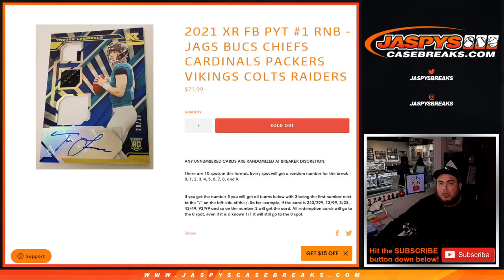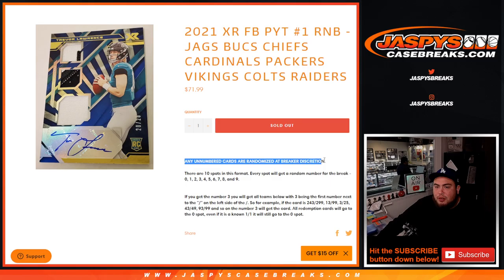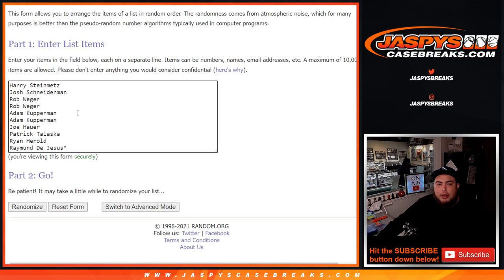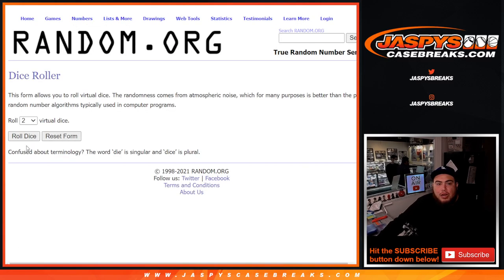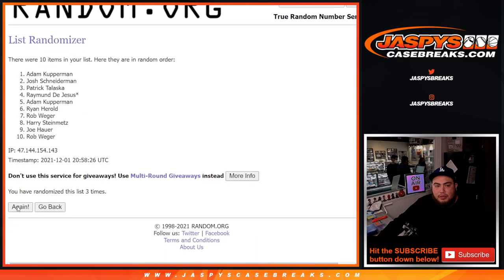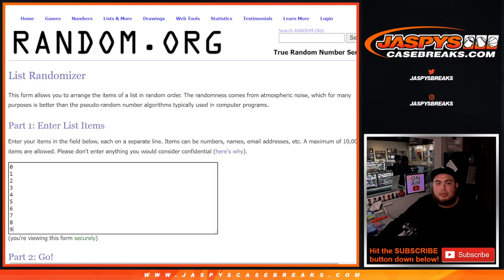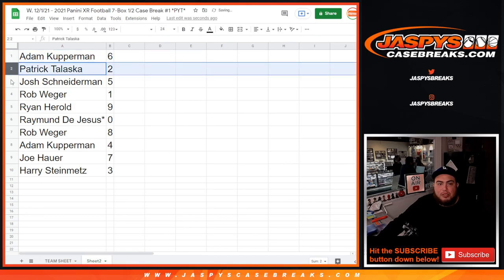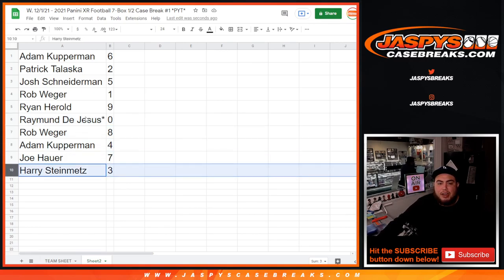W. 12/1/21 - 2021 XR FB PYT #1 RNB: JAX,TB,KC,AZ,GB,MIN,IND,LV